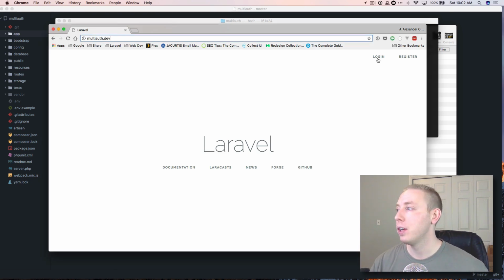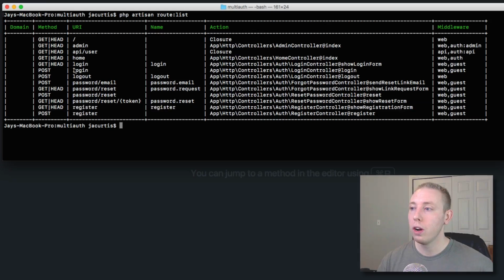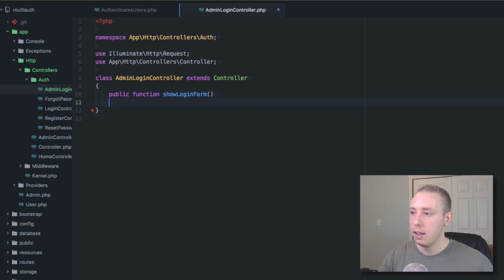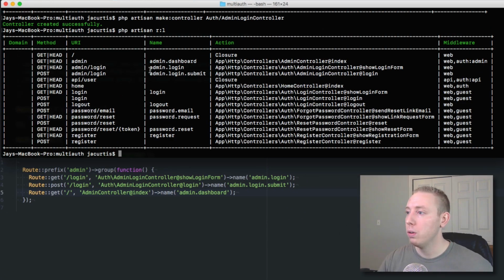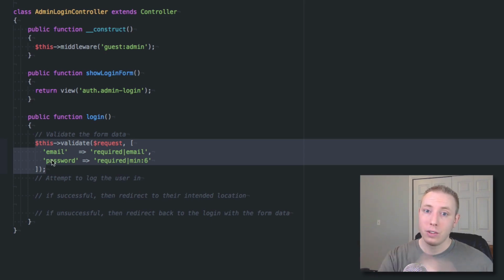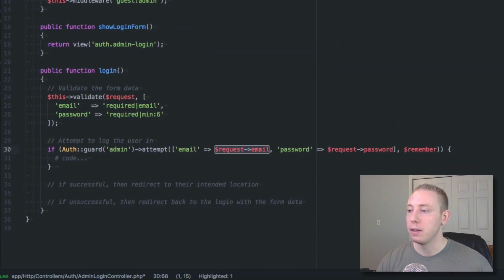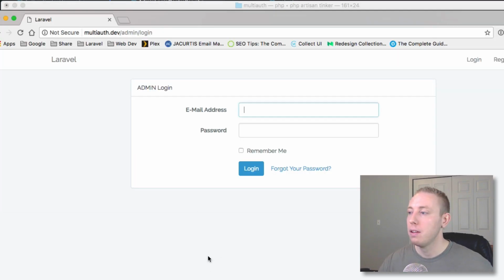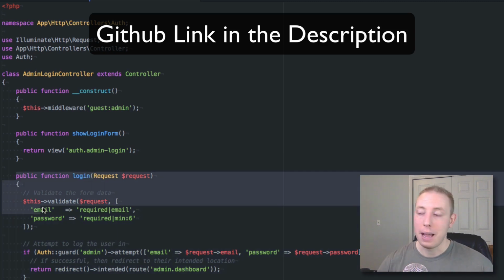(Part 2) Logging In Multiple Users - Native Multi Auth in Laravel 5.4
The previous video we set up multiple authentication guards and multiple authentication models natively in Laravel 5.4. Everything works well and our middleware is already protecting our pages. But now we need to let users log in. We already have access to the normal user's login page. But the problem is we don't have a way to let our Admins log in.

In this video I will show you how to create a LoginController for our Admins to manage their login functionality. We are also going to make a login form, by simply duplicating the form that Users already have, but for your app you might want to make a custom login form for each user and you can do that here in your views.

For the most part this video will be pretty straightforward for advanced Laravel devs. I recommend skipping this video if you don't feel like you need it.

One challenging part might be how to log the user in. In this section of the controller we use the Auth::attempt function to log the user in using the native Laravel Auth facade.

WRITTEN TUTORIAL: (Coming Soon)

=== Multiple Authentication in Laravel 5.4 Series: ===

Part 4: Forgot My Password Functionality across Multiple User Types
Coming Soon.

FOLLOW ME

QUESTIONS?

Laravel 5.4 Authentication Multiple User Models One Application. Best tutorial authentication laravel help. Laravel 5.3 Muliple Authentication. No Packages. Laravel Php code tutorial video post example. Store user admins. Multiauth tutorial. Login form. Login function. Auth facade. Auth attempt laravel function.